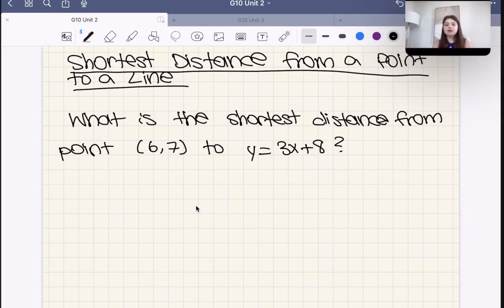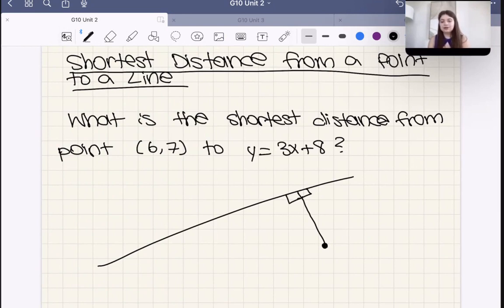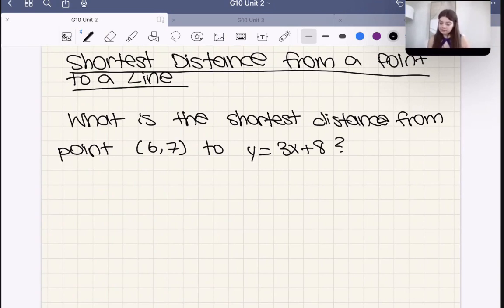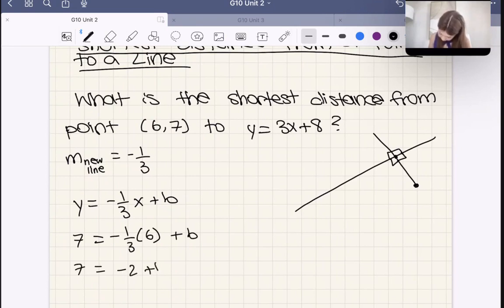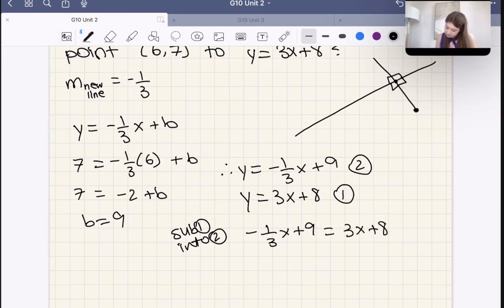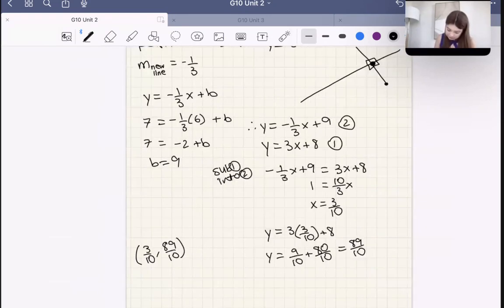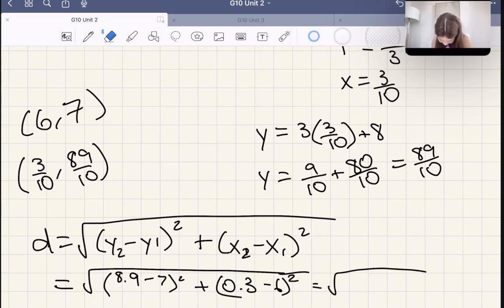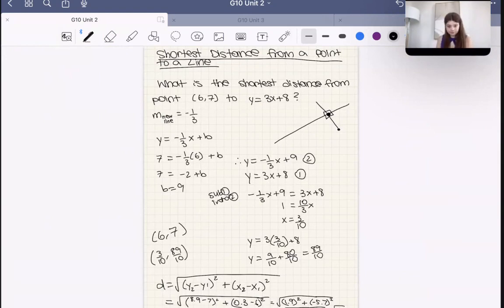Shortest Distance from a Point to a Line